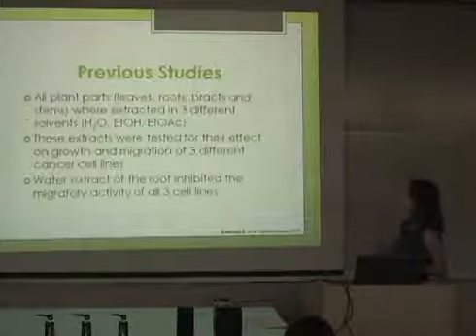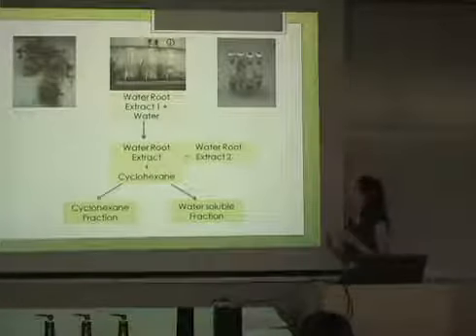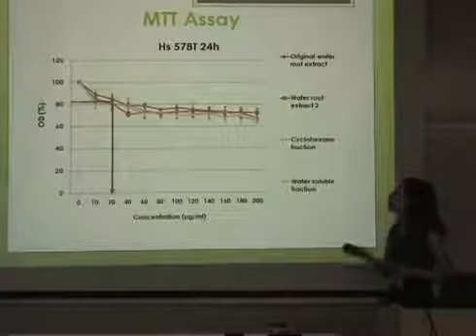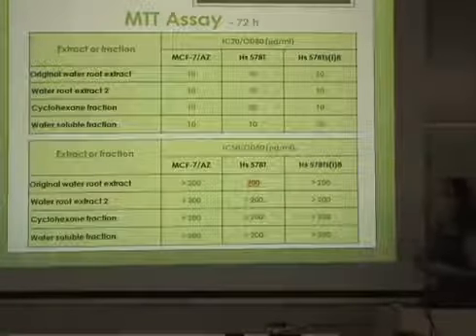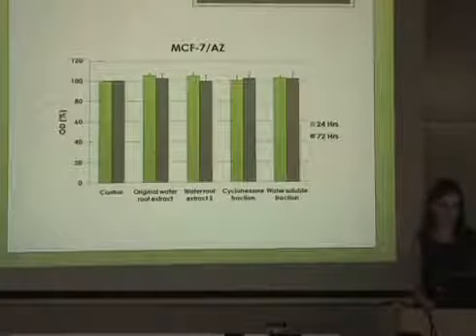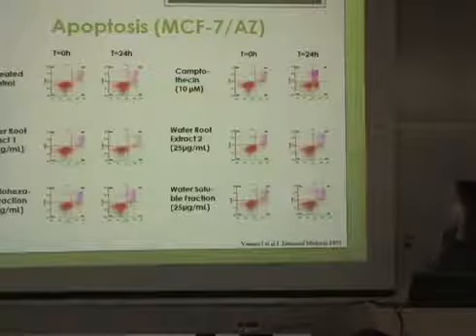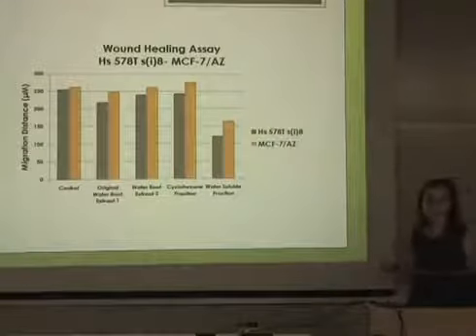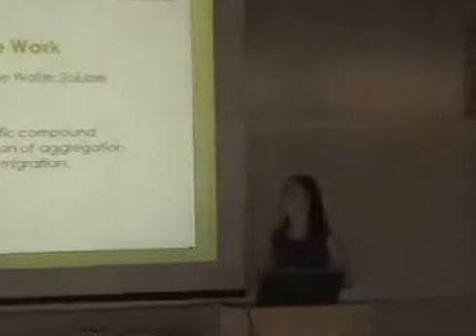Meyling Gonzalez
The effect of Anemopsis californica on Cancer cells.